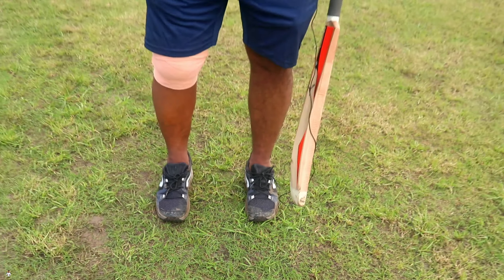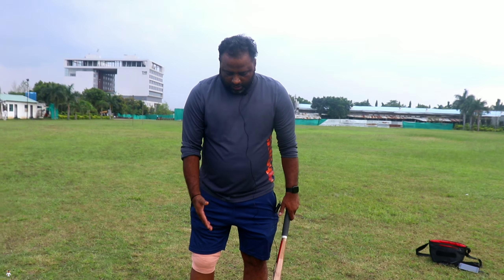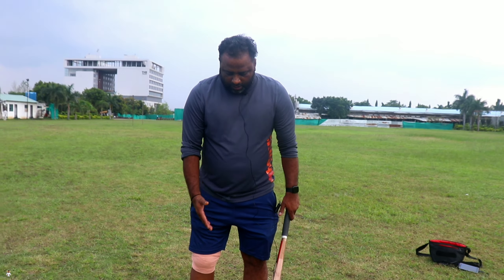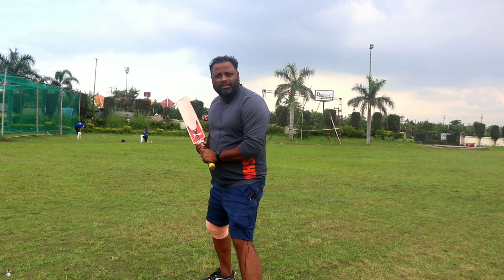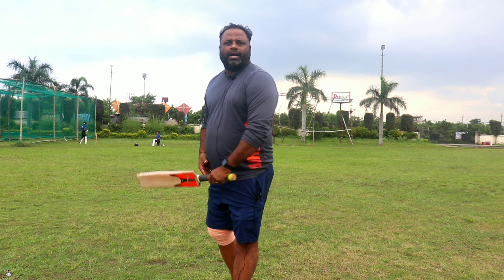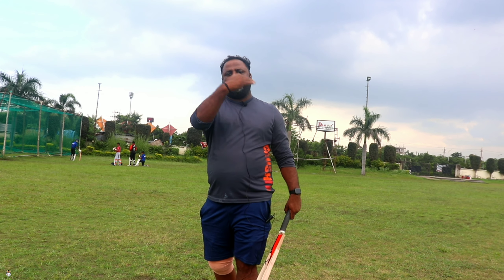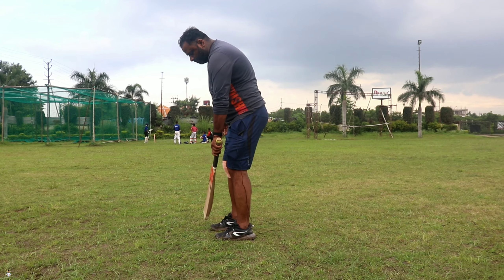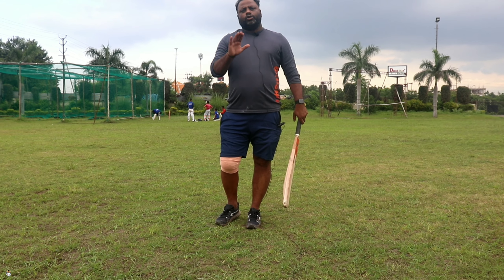What is the Best Stance for Batting ?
( 😳😳 Guys cricket product purchase krna chahte h cheapest price me to 👇nichhe diye gye link se purchase kre )

SG cricket kit 500 off (limited offer) =

SS cricket kit 1000 off (special discount ) =

MRF English Willow bat =